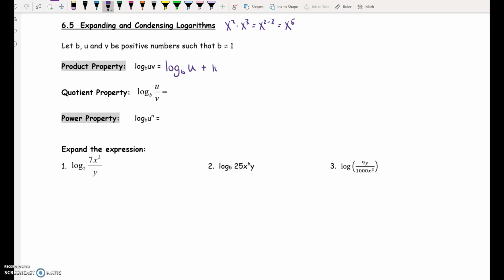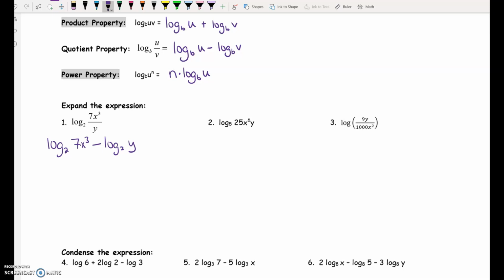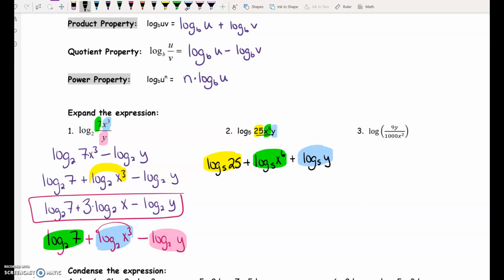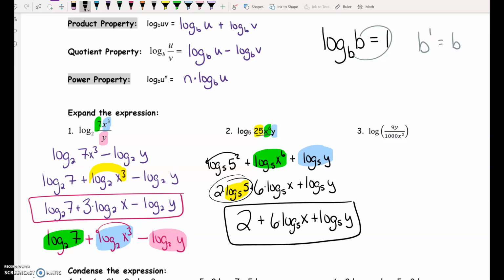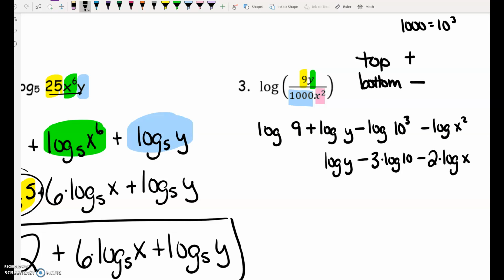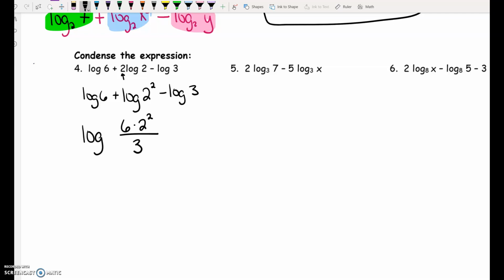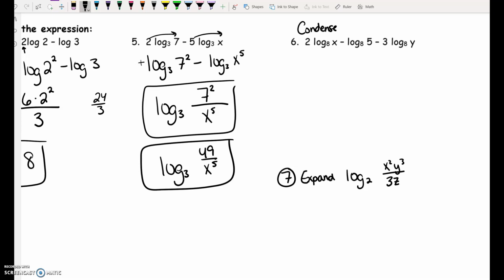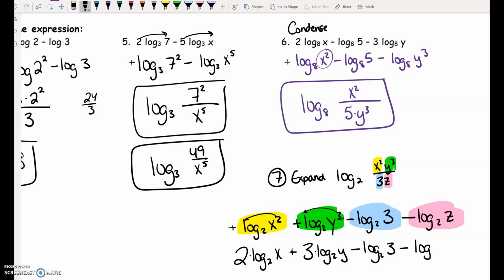Alg2 6.5 Expanding and Condensing Logarithms